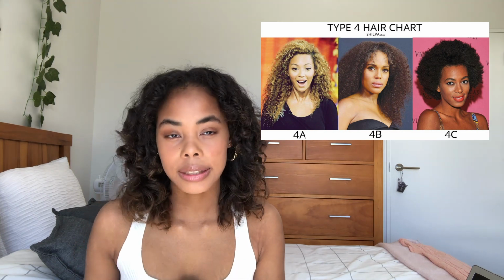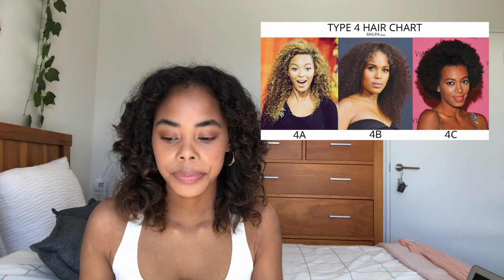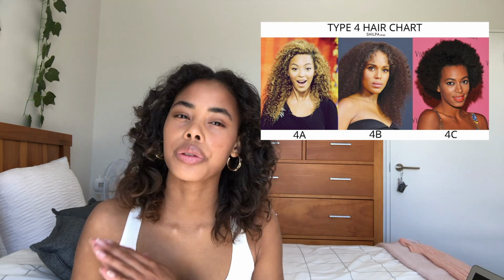FINDING YOUR CURL TYPE + Products to use for each hair type *explained* | Naomi Alba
Hi peeps! Today I wanted to make a video about curl types since I did have a few requests for this video so here it is! So In this video I talk about curl types incl. those with wavy, curly and coily kinky hair and I also put a curl type hair chart because I know it gets a bit confusing seeing as there are soo many different charts on the internet. Some brands I've incl. are Shea Moisture, Cantu, John Frieda and a few more.

Products mentioned:
Shea Moisture